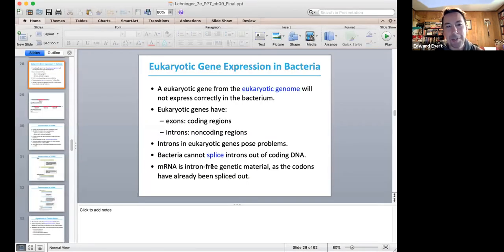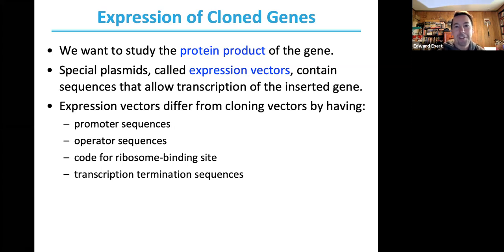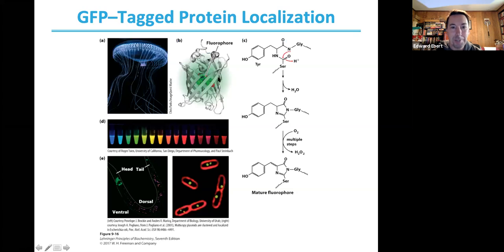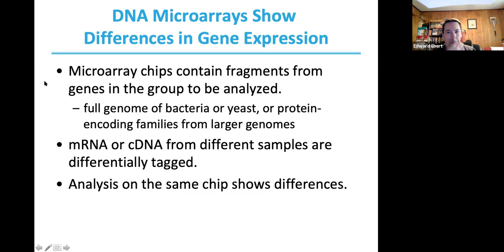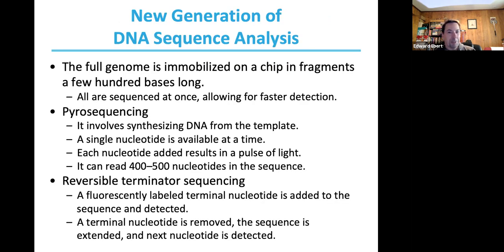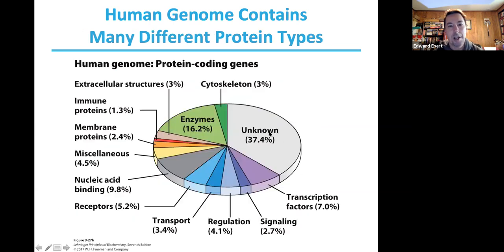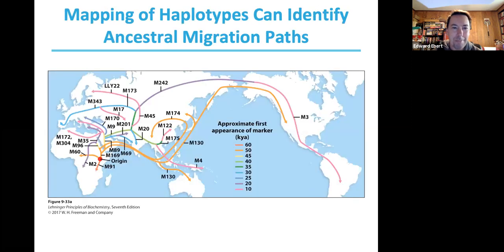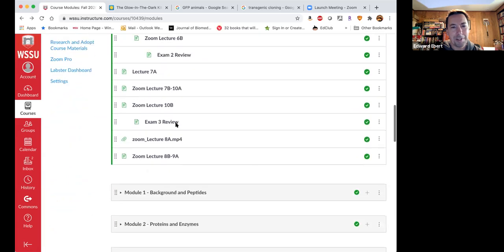Lecture 9B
Biochemistry I Lecture - Lehninger Chapter 9